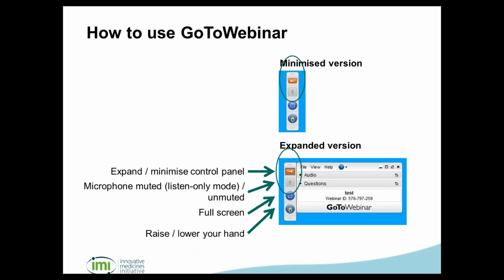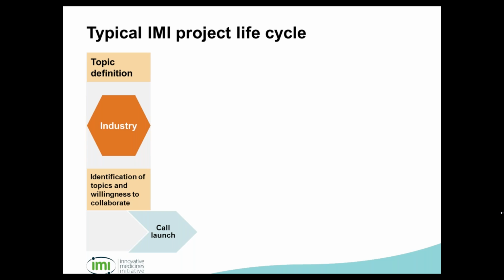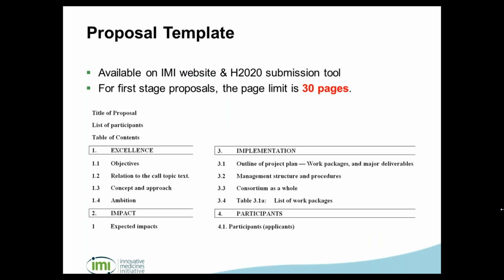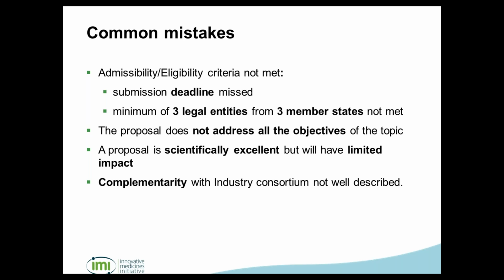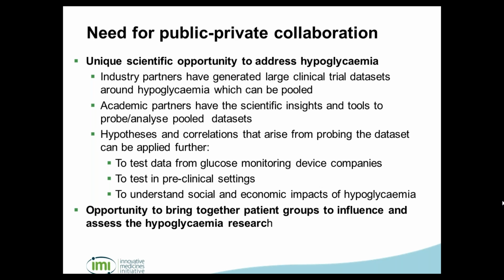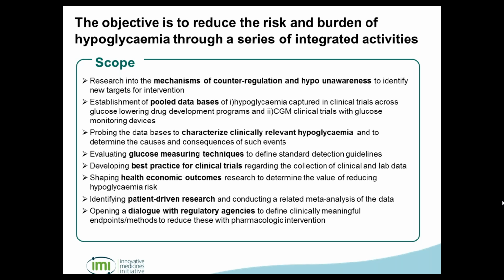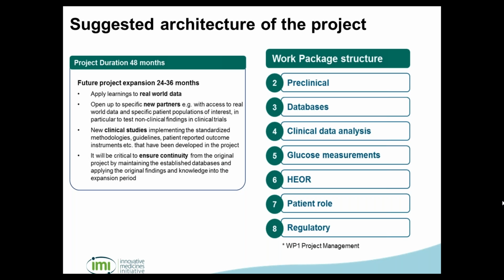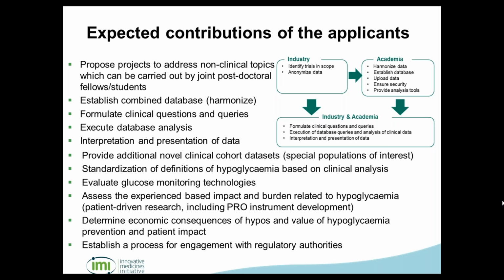IMI2 Call 10 Hypoglycaemia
"Understanding hypoglycaemia: the underlying mechanisms and addressing clinical determinants as well as consequences for people with diabetes by combining databases from clinical trials": webinar held on 13 December 2016